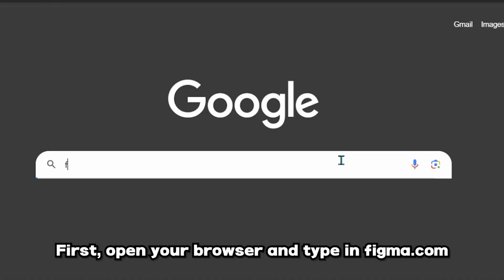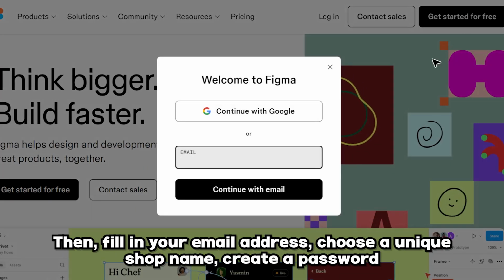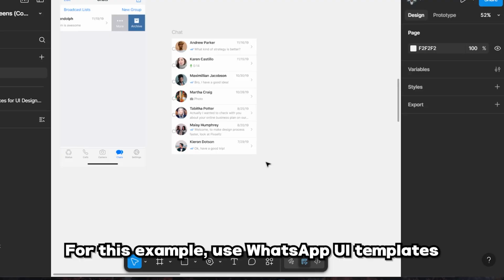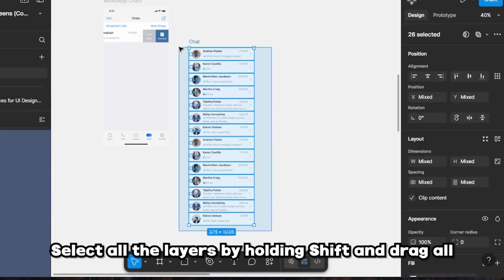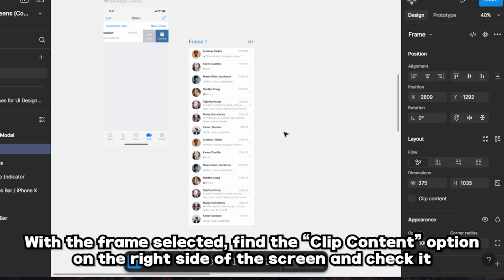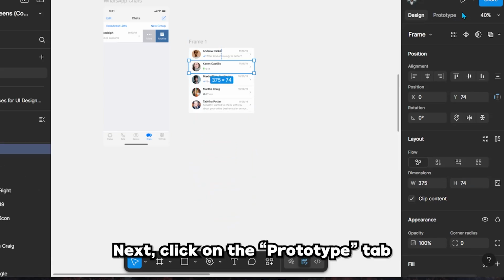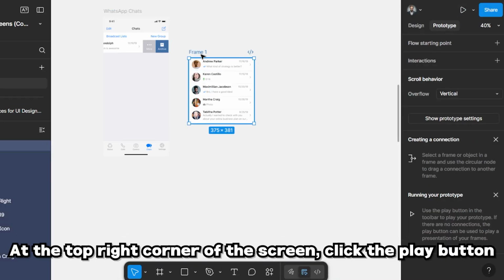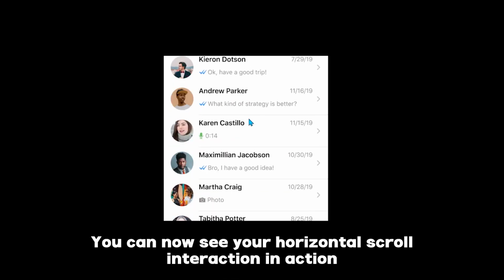Scroll Animation Figma (𝟮𝟬𝟮𝟲) | BEST FULL GUIDE | NO Yapping, To The Point | FAST & EASY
No Copyright Vlog Music for Videos